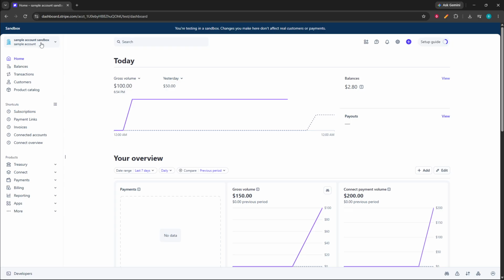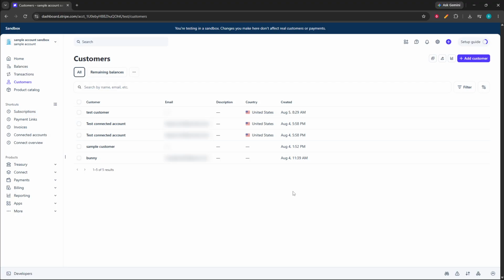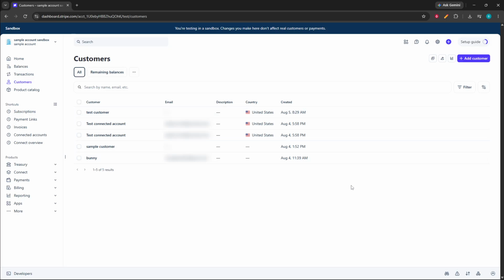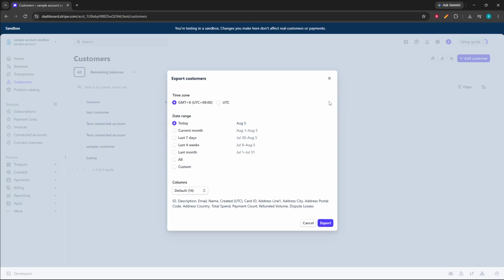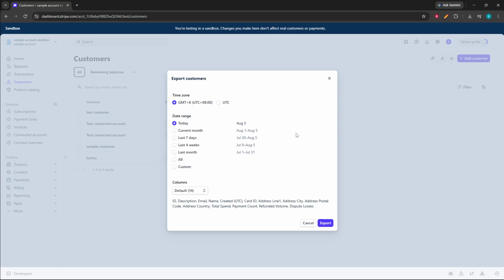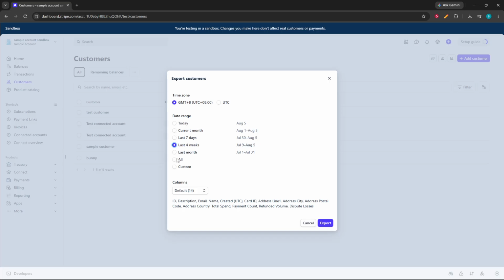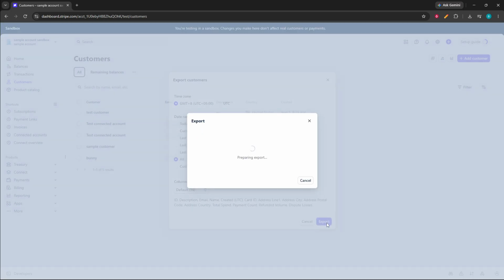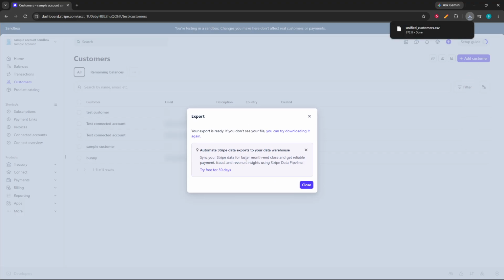How to Export a Customer List from Stripe (Customer Export Guide 2026)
Learn how to export a customer list from Stripe step by step.

Perfect for downloading customer information for reporting, account management, and business administration.